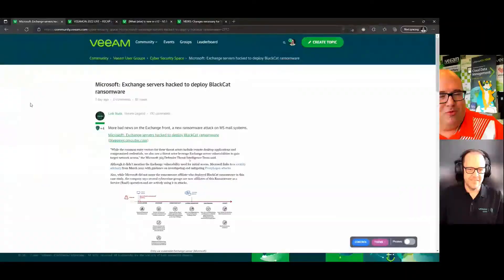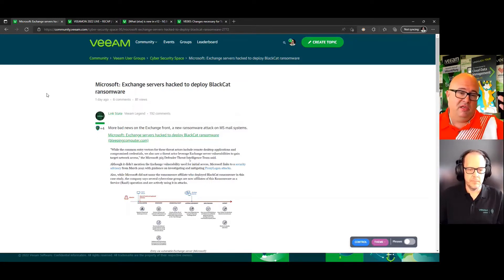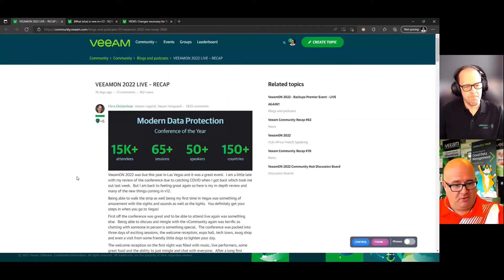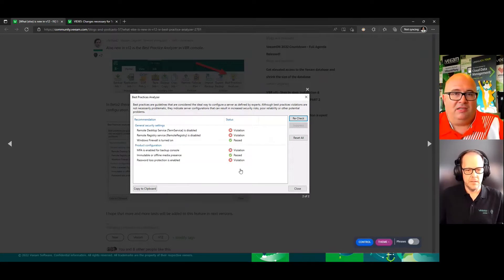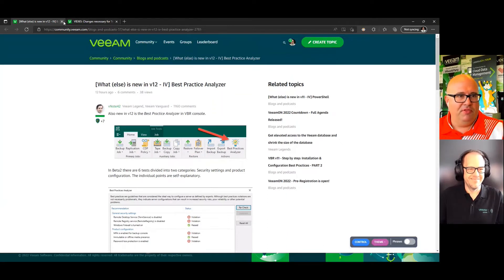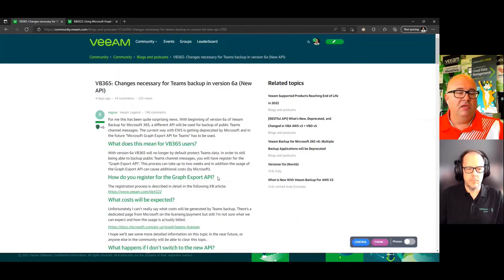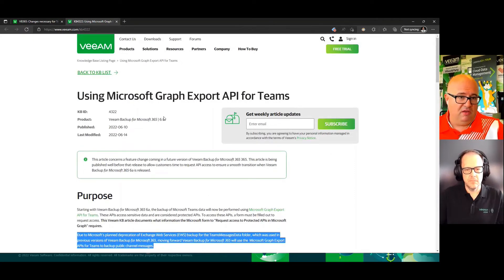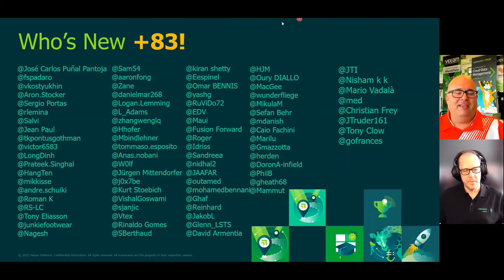Veeam Community Recap #78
Rickatron and hosts Chris Childerhose for this week's weekly recap. Bad news, rule was broken! We were doing so well, but no issue good stuff to share this week! And a big welcome to the +83 new members to the Veeam Community!